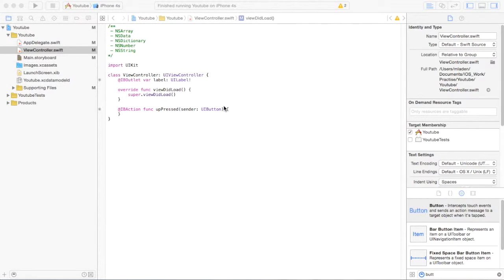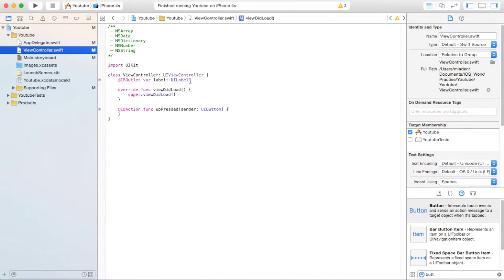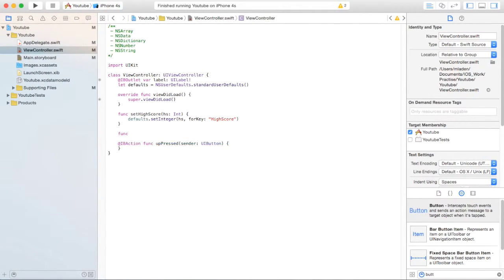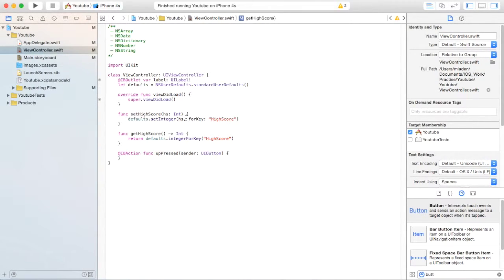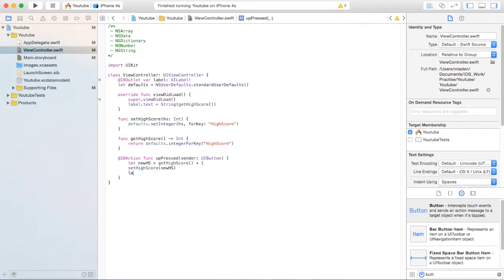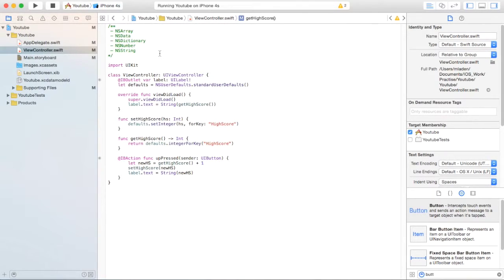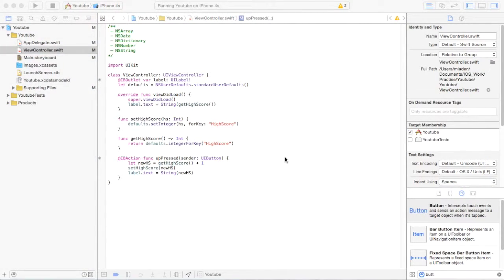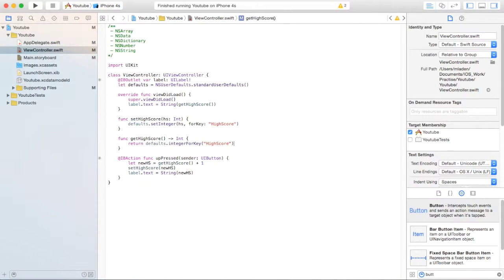NSUserDefaults, basic permanent storage IOS Swift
How to use NSUserDefaults with Swift.